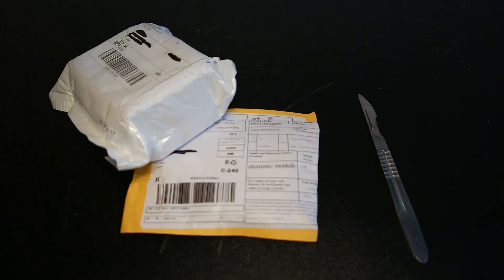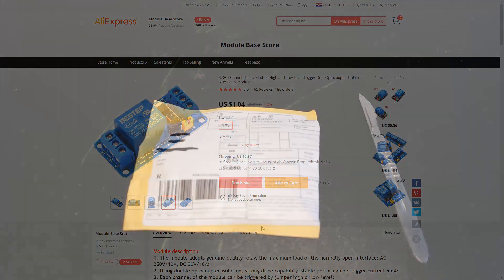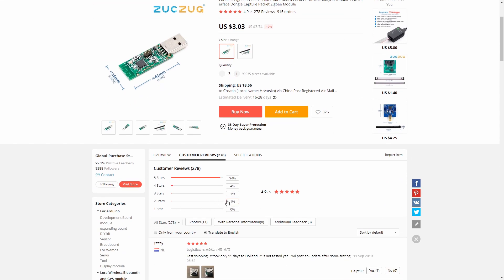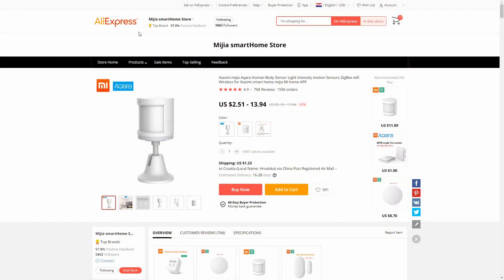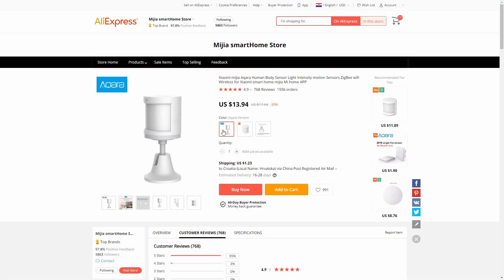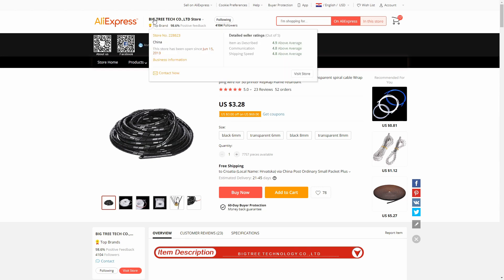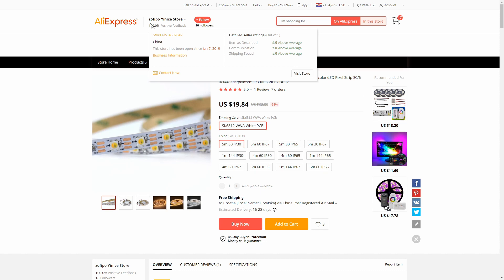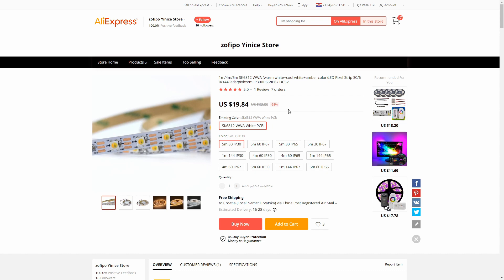Mail Day #011 with BeardedTinker - (relay, cc2531, xiaomi sensor, cable Wrapping, SK6812 WWA)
Time for some more package in Mail Day episode, #011.

00:22 - 3.3V 1 Channel Relay Module High/Low Level Trigger Dual Optocoupler Isolation
This is used for controlling power to my Ender 3 Pro printer via Raspberry Pi and OctoPrint.

02:50 - Wireless Zigbee CC2531 Sniffer USB Board

06:02 - Xiaomi mijia Aqara Human Body Sensor Light Intensity motion Sensors ZigBee

12:18 - 10M Spiral cable wrapping - 8mm black

14:38 - SK6812 WWA (warm white+cool white+amber color)LED Strip 30leds/pixles/m IP30DC5V

Have fun!
BeardedTinker